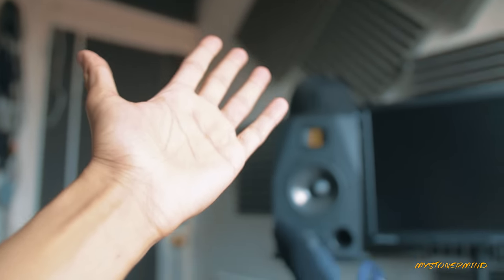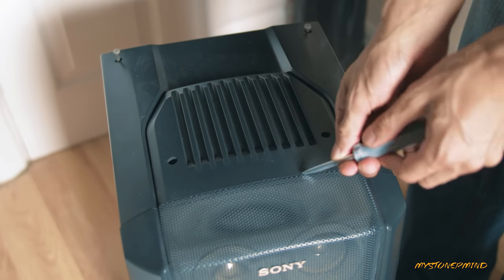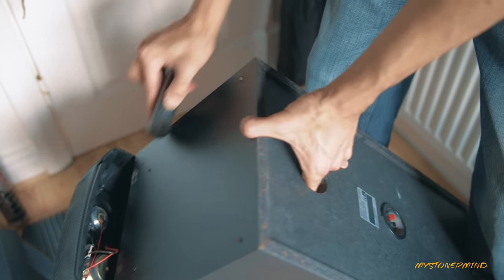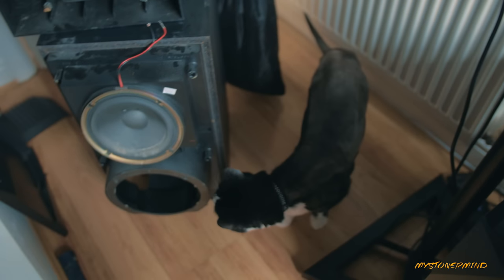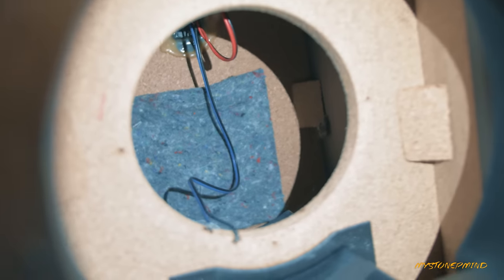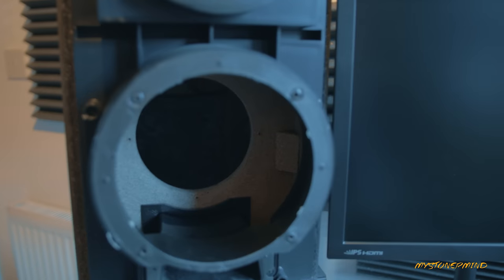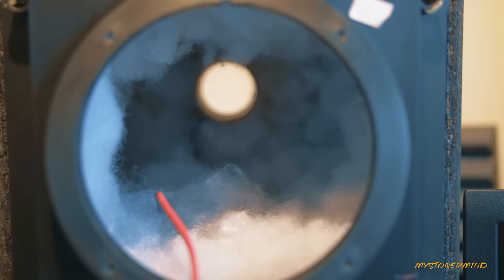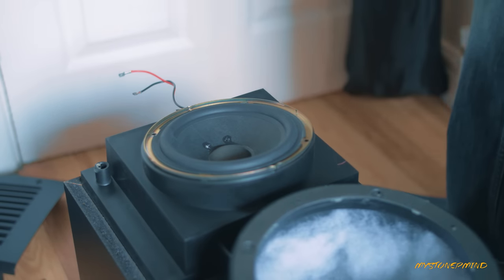SONY Super Woofers OPENED !!! (Pt.1)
Managed to open up the speakers and got busy with a quick and easy mod!

I post things on Instagram and Twitter, sometimes sneak peaks into future videos, sometimes the odd thought or half rant.
Either way there's more from me, so check out my links below if you're interested!